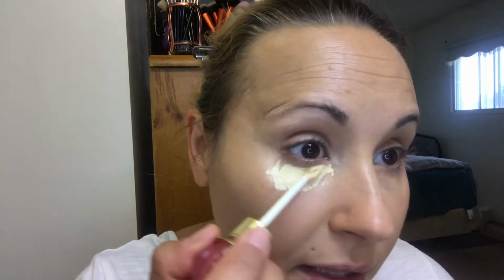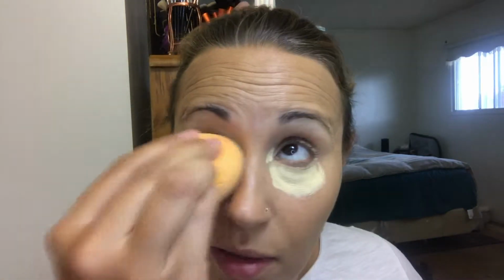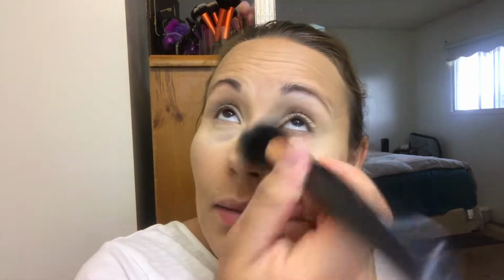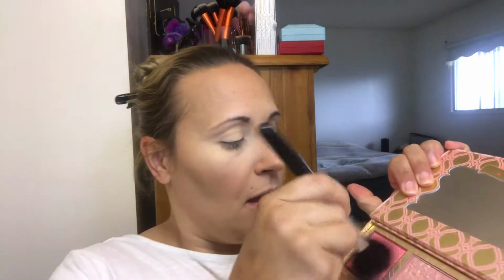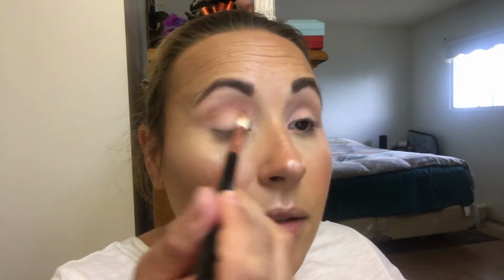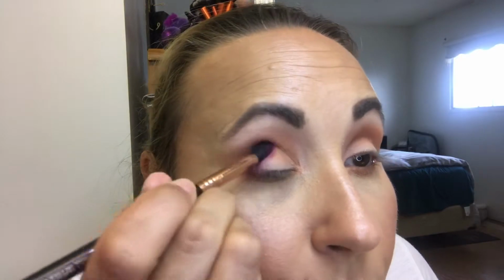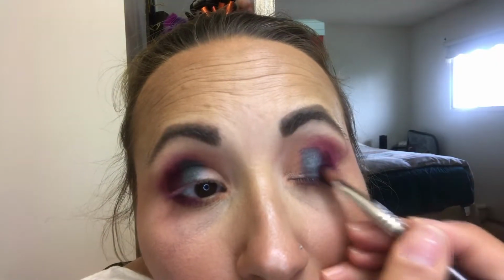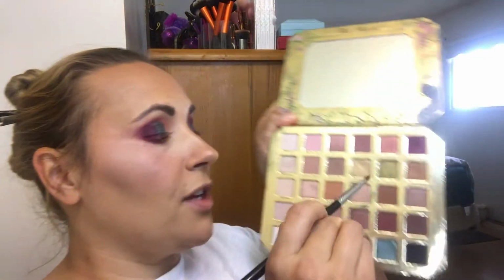Natural Lust Peacock Inspired Re-Creation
Hello! This look was inspired by the video on the Natural Lust Palette. I wanted to re-create the same peacock-inspired look as on the video. However, I found the reality a lot more difficult than how it seemed on the video.
       I like the color combination, especially now that rainbow/neon/bright color combo's are on trend.

Cheers 🍻

💋SAN

MAKEUP USED:

Primer: Too Faced Hangover RX Replenishing Face Primer

Foundation: Fenty Beauty Pro Filt'r Soft Matte Longwear Foundation in shade 290

Color Corrector: Elf Color Corrector Stick in Peach (Dark Circles)

Concealer: Jeffree Star Magic Star Concealer in C14

Setting Powder: Jeffree Star Magic Star Setting Powder in Beige

Contour & Bronze: Tarte Park Ave Princess Chisel Palette

Blush: Benefit Blush Bar (Galifornia)

Highlight: Stila Heaven's Hue Highlighter in Kitten

Brows: Maybelline Brow Drama Pomade Crayon in Soft Brown & Anastasia Beverly Hills Brow Whiz in Medium Brown

Setting Spray: Too Faced Hangover RX 3-in-1 Replenishing Primer & Setting Spray & Mac Fix + for Brushes

Shadow: Too Faced Natural Lust Eye Palette

Liner: Too Faced Better Than Sex Black Liquid Liner

Mascara: Too Faced Damn Girl! Black Mascara

Lashes: Kiss in style Flirty

Lash Glue: House of Lashes Black Lash Adhesive

Lips: Milani Color Statment Lip Liner in 04 Natural & Tarte Lip Sculptor Lipstick & Lipgloss Duo in Treat

MAKEUP BRUSHES USED:

Real Techniques: Miracle Complexion Sponge, Brow Spoolie

Sigma: F25 (Tapered Face for powder), F40 (Large Angled Contour for contour & Bronzer), F10 (Powder/Blush), F64 (Soft Blend Concealer for Highlight), E50 (Large Fluff), E35 (Tapered Blending), E54 (Medium Sweeper), E45 (Small Tapered Blending), E21 (Smudge Brush), E55 (Eye Shading), E57 (Firm Shader)